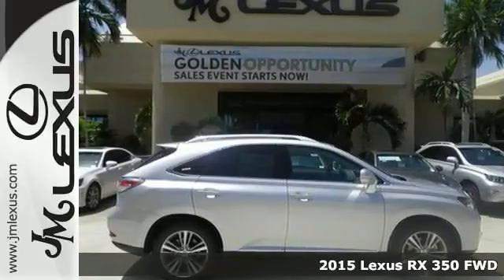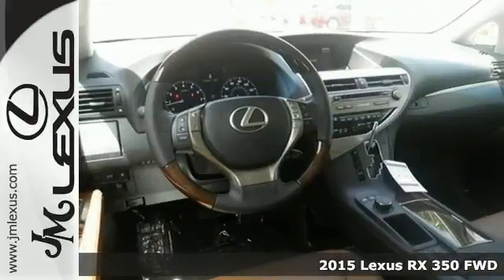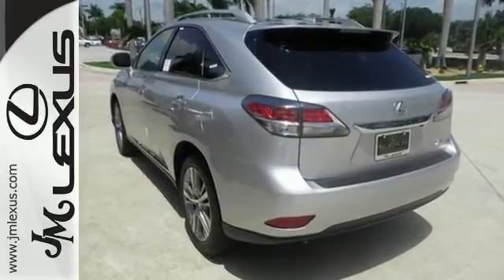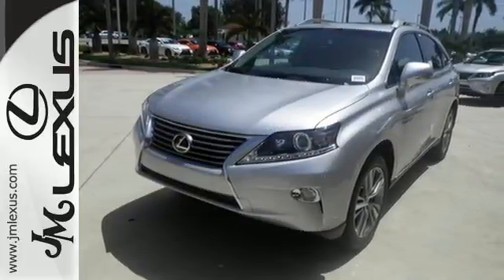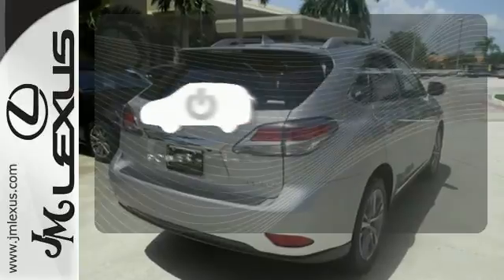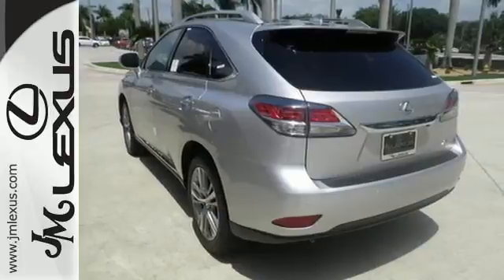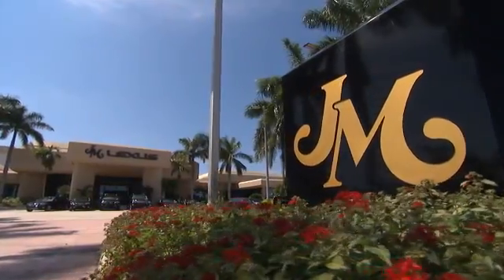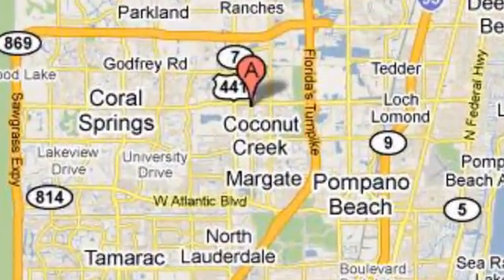New 2015 Lexus RX 350 FWD Margate FL Ft-Lauderdale, FL #560790 - SOLD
Year: 2015
Make: Lexus
Model: RX 350 FWD
Trim: WGN 4X2
Engine: 3.5L V6
Transmission: Automatic 6-Speed
Color: Silver Lining Metallic
Interior: Saddle Tan Leather Espresso Bird's Eye Maple
Stock #: 560790
VIN: 2T2ZK1BA5FC200489
You are currently viewing a new 2015 Lexus RX 350 FWD with JM Lexus the #1 Volume Lexus Dealer since 1992! Thank you for your interest. We look forward to working with you. Stock #: 560790 Exterior: Silver Lining Metallic Interior: Saddle Tan Leather Espresso Bird's Eye Maple Trim: WGN 4X2 JM Lexus 5350 West Sample Rd Margate FL 33073

Address:
5350 W Sample Rd